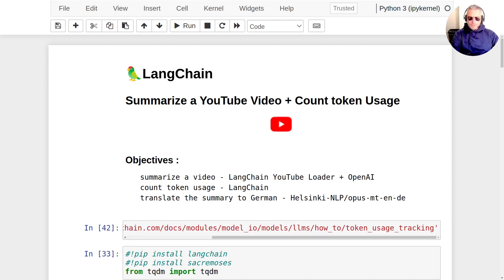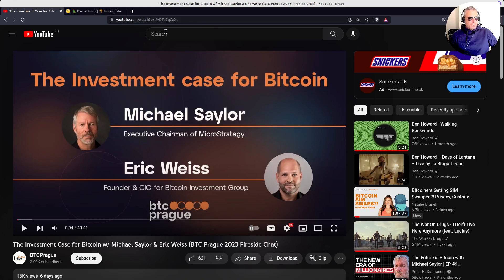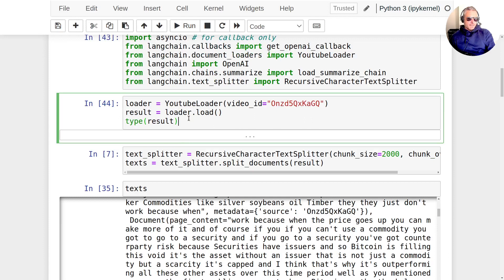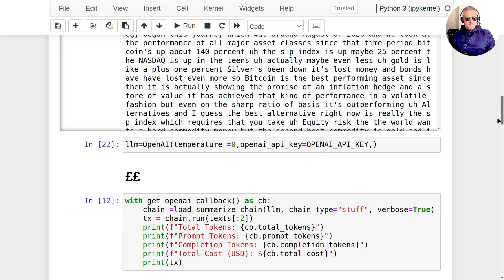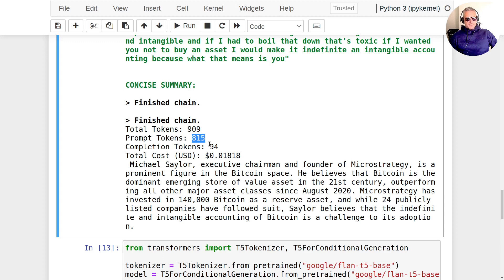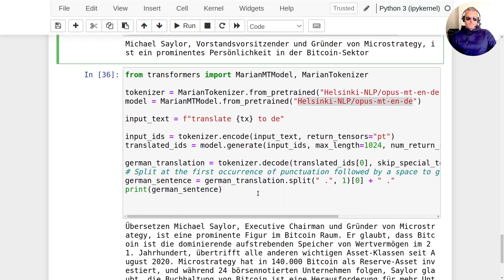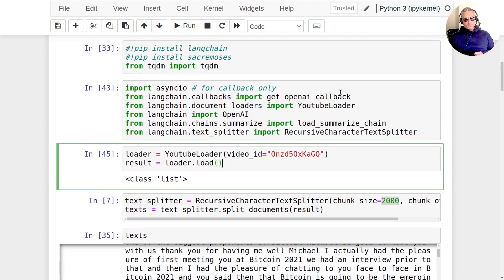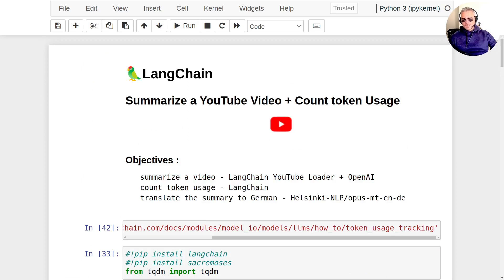LangChain : Summarize a YouTube Video + Count OpenAI token Usage 🦜️🔗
This video covers how to use LangChain to summarize a YouTube video from its transcript and how to keep watch over token usage and monitor costs from within your code:

    `from langchain.callbacks import get_openai_callback`

Objectives :
summarize a video - LangChain YouTube Loader + @OpenAI chatGPT
count token usage - LangChain + @OpenAI
translate the summary to German - Helsinki-NLP/opus-mt-en-de